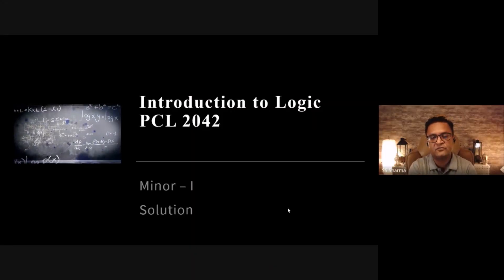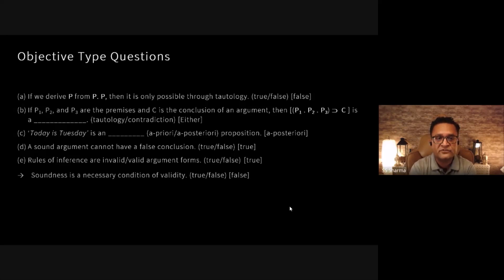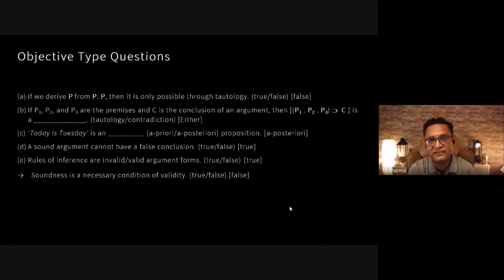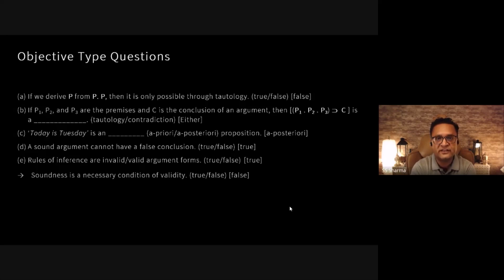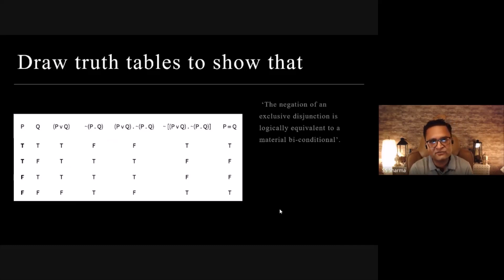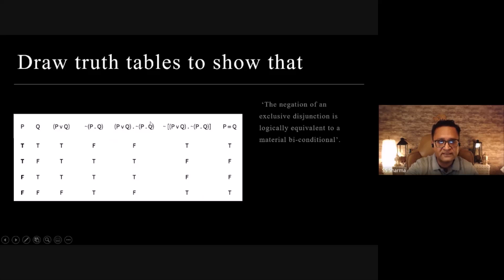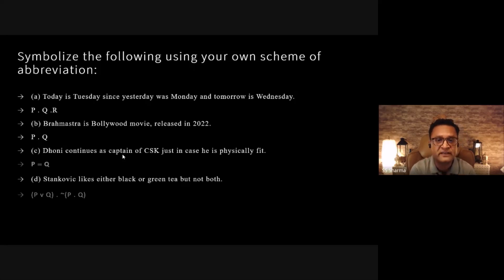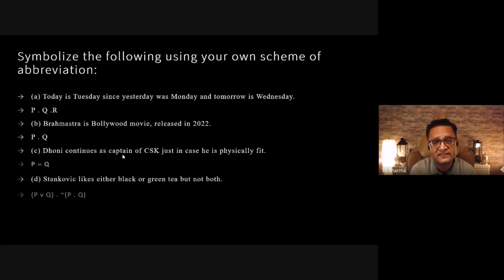Minor 1 2022 ITL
Here is the solution to ITL Minor - I